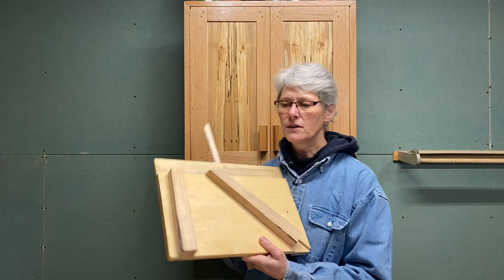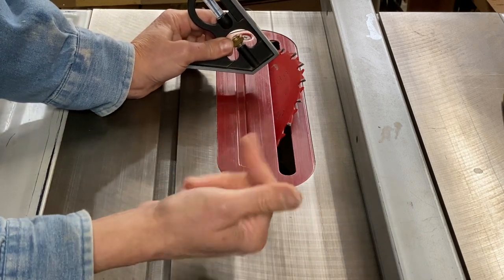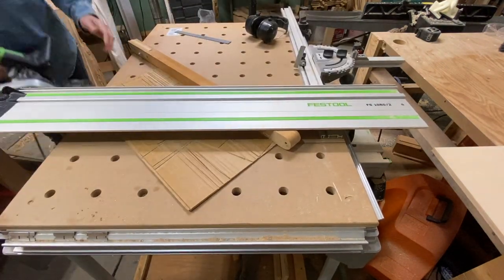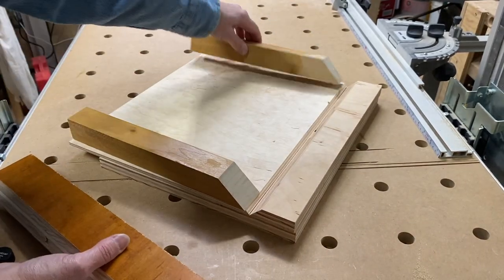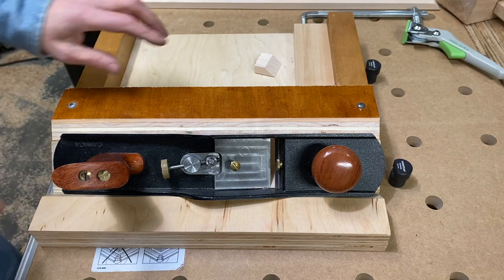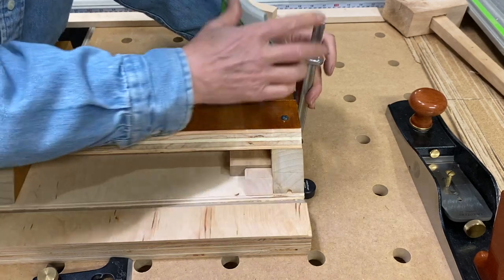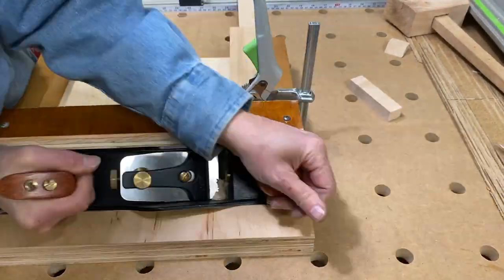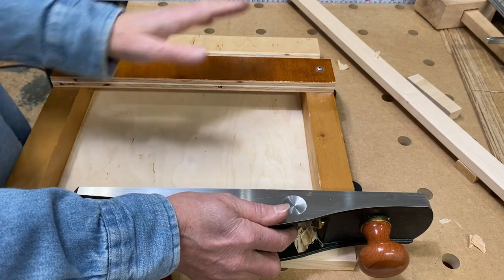Make a Miter Shooting Board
Our old shooting board wasn't producing nice 45 degree miters, so after a little study Dot made a different design that works better. This shooting board can handle much wider stock and doesn't suffer from the shifting that was causing inaccuracy.